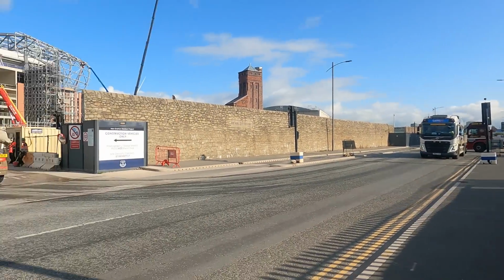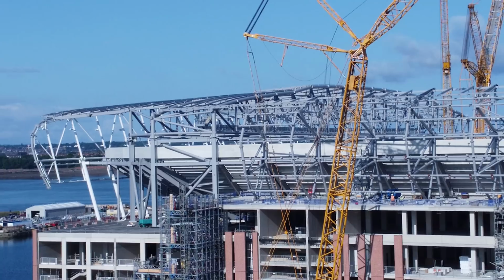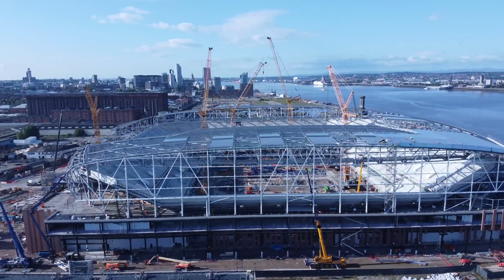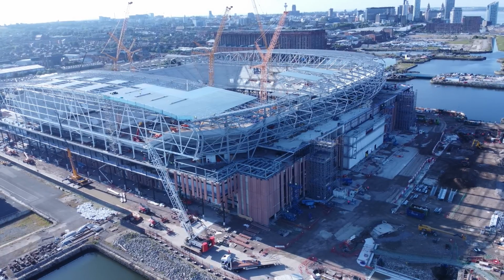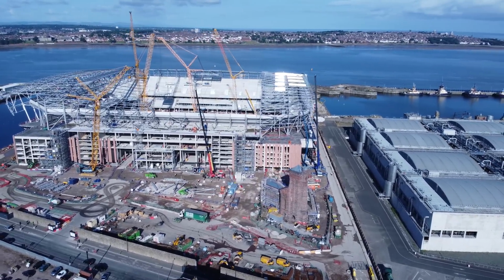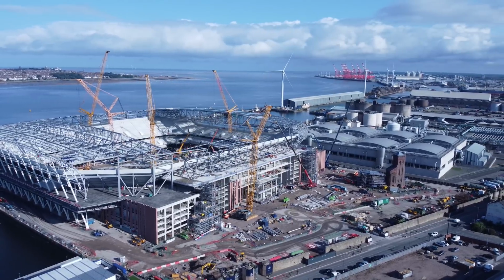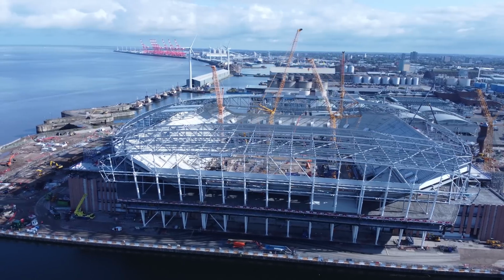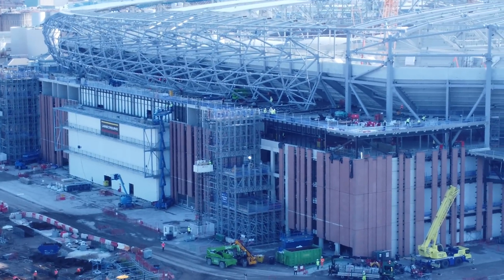Latest Update Everton FC New Stadium Bramley Moore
Everton FC Bramley Moore Update Filmed 21st June 2023. in this video I give updates on roof lifts and how far they are coming along.

some of the new roof is up.